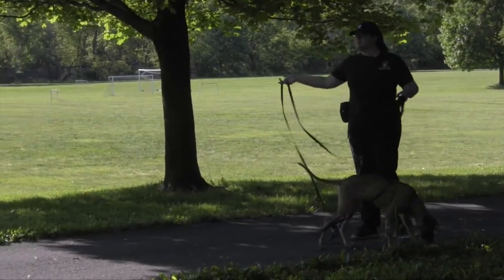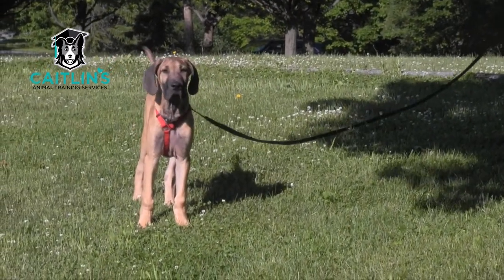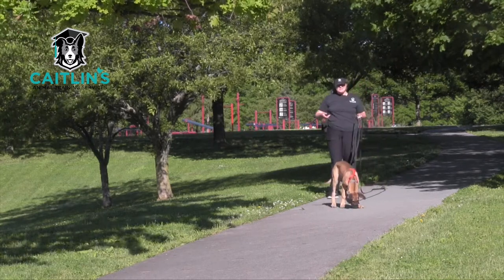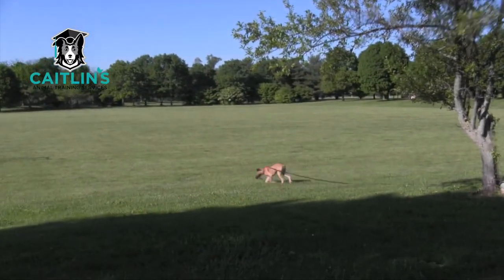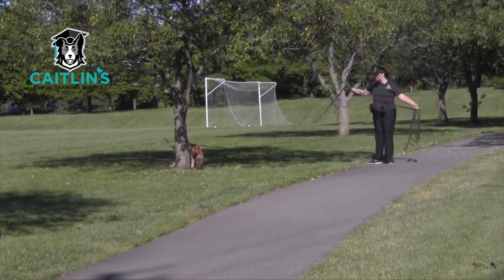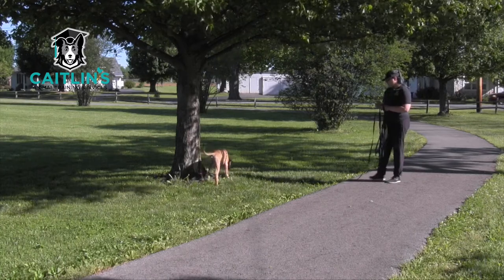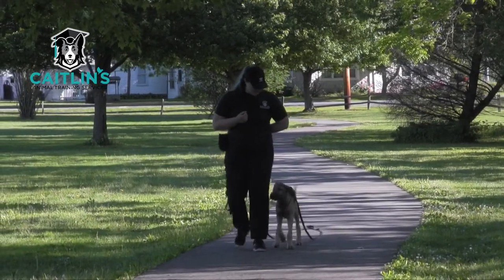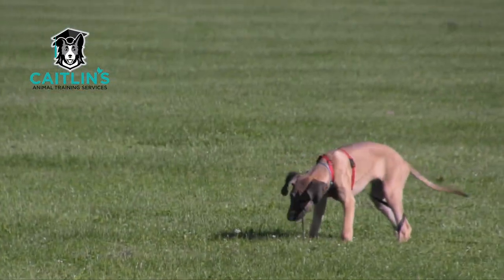Service Dog in Training Magnus's Long Line Walks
Looking to up level your service dog in training?

———Connect With Caitlin———

We offer dog obedience training, behavior modification, therapy dog certification, dog aggression packages and board and train packages in and around Lehigh Valley, Pennsylvania.
Including but not limited to:

Dog Trainers Easton
Dog Trainers Allentown
Dog Trainers Hellertown
Dog Trainers Bethlehem
Dog Trainers Bethlehem Township
Dog Trainers Easton
Dog Trainers Emmaus
Dog Trainers Forks Township
Dog Trainers Hannover Township
Dog Trainers Northampton County
Dog Trainers Lower Macungie Township
Dog Trainers Northampton
Dog Trainers North Whitehall Township
Dog Trainers Palmer Township
Dog Trainers Phillipsburg
Dog Trainers Salisbury Township
Dog Trainers South Whitehall Township
Dog Trainers Upper Macungie Township
Dog Trainers Upper Saucon Township
Dog Trainers Whitehall Township
Dog Trainers Philadelphia
Dog Trainers Pittsburgh
Dog Trainers Erie
Dog Trainers Upper Darby
Dog Trainers Reading
Dog Trainers Scranton
Dog Trainer Doylestown
Dog Trainers Quackerstown
Dog Trainers Bensalem
Dog Trainers Lancaster
Dog Trainers Lower Merios
Dog Trainers Abington
Dog Trainers Bristol
Dog Trainers Altoona
Dog Trainers Haverford
Dog Trainers Harrisburg
Dog Trainers Levittown
Dog Trainers York
Dog Trainers State College
Dog Trainers Wilkes-Barre
Dog Trainers in Pennsylvania
Dog Trainers Pennsylvania
Dog Obedience Training in Pennsylvania
Dog Training
Dog Obedience
Dog Training Easton
Dog Training Allentown
Dog Training Hellertown
Dog Training Bethlehem
Dog Training Bethlehem Township
Dog Training Easton
Dog Training Emmaus
Dog Training Forks Township
Dog Training Hannover Township
Dog Training Northampton County
Dog Training Lower Macungie Township
Dog Training Northampton
Dog Training North Whitehall Township
Dog Training Palmer Township
Dog Training Phillipsburg
Dog Training Salisbury Township
Dog Training South Whitehall Township
Dog Training Upper Macungie Township
Dog Training Upper Saucon Township
Dog Training Whitehall Township
Dog Training Philadelphia
Dog Training Pittsburgh
Dog Training Erie
Dog Training Upper Darby
Dog Training Reading
Dog Training Scranton
Dog Training Doylestown
Dog Training Quakerstown
Dog Training Bensalem
Dog Training Lancaster
Dog Training Lower Merios
Dog Training Abington
Dog Training Bristol
Dog Training Altoona
Dog Training Haverford
Dog Training Harrisburg
Dog Training Levittown
Dog Training York
Dog Training State College
Dog Training Wilkes-Barre

Philadelphia Dog Trainer
Washington Dog Trainer
Allentown Dog Trainer
Bethlehem Dog Trainer
New York Dog Trainer
Easton Dog Trainer
Reading Dog Trainer
Breinigsville Dog Trainer
Northampton Dog Trainer
Jackson Dog Trainer
Emmaus Dog Trainer
Mount Laurel Dog Trainer
Pottstown Dog Trainer
Hazleton Dog Trainer
Dearborn Dog Trainer
Atlanta Dog Trainer
Coopersburg Dog Trainer
Scranton Dog Trainer
Detroit Dog Trainer
Philadelphia Dog Trainers
Washington Dog Trainers
Allentown Dog Trainers
Bethlehem Dog Trainers
New York Dog Trainers
Easton Dog Trainers
Reading Dog Trainers
Breinigsville Dog Trainers
Northampton Dog Trainers
Jackson Dog Trainers
Emmaus Dog Trainers
Mount Laurel Dog Trainers
Pottstown Dog Trainers
Hazleton Dog Trainers
Dearborn Dog Trainers
Atlanta Dog Trainers
Coopersburg Dog Trainers
Scranton Dog Trainers
Detroit Dog Trainers